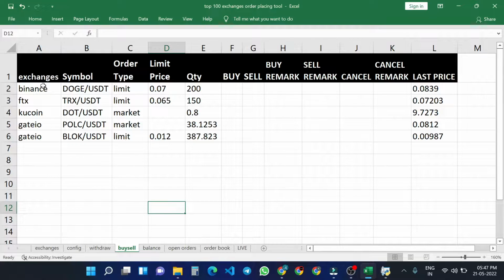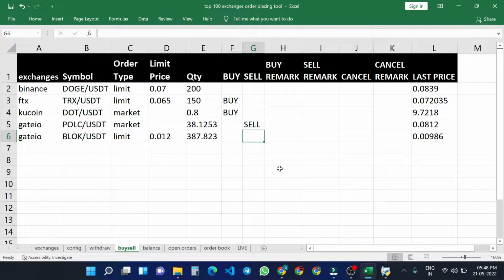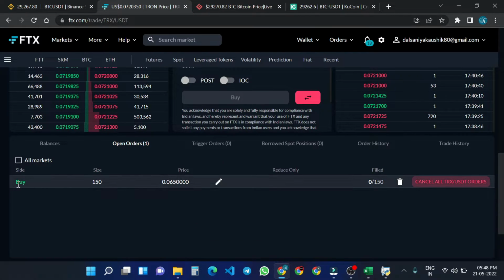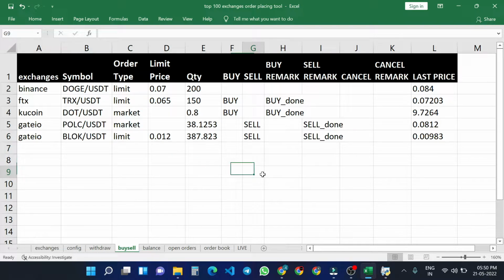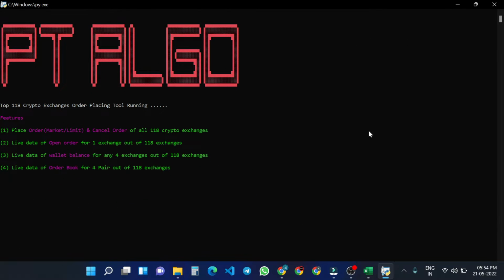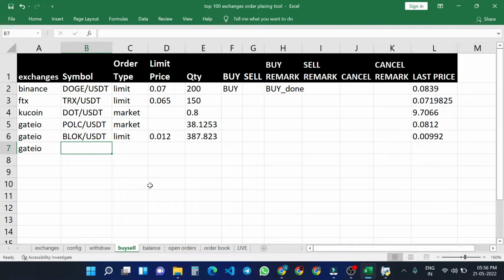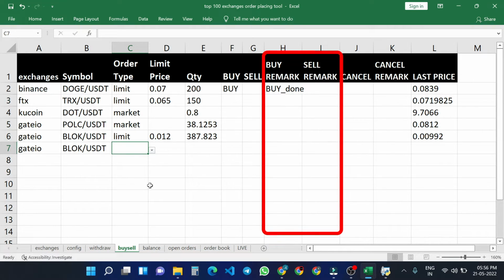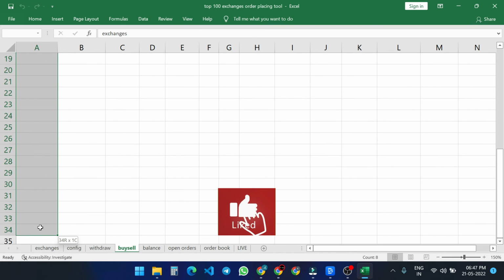Place Order & Cancel order from Excel to 100+ Crypto Exchanges at same Time Part-2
Only for education purposes.
PT Algo topic covered :

Features

(1) Place Order(Market/Limit) & Cancel Order of all 118 crypto exchanges

(2) Live data of Open order for 1 exchange out of 118 exchanges

(3) Live data of wallet balance for any 4 exchanges out of 118 exchanges

(4) Live data of Order Book for 4 Pair out of 118 exchanges

(5) Withdraw and Deposit using Excel sheet (Transfer to other exchanges).

Benefits of PT ALGO Excel sheet
Trade on an Excel sheet instead of shifting from one exchange to the other by managing multiple exchanges.
Execute instant and real-time orders directly to your exchange accounts through Excel formula.
real-time insights into your whole digital asset portfolio.
Compare crypto markets, and discover arbitrage opportunities.
View your balances and your open orders from any account.
get live data of all listed trading pairs of any one exchange.
Withdraw and Deposit using Excel sheet, in selected exchanges.
The cryptocurrency exchanges list is given below.

note: coin withdrawal and deposit do not work in all exchanges, only work in selected exchanges.

1 aax
2 ascendex
3 bequant
4 bibox
5 bigone
6 binance
7 binancecoinm
8 binanceus
9 binanceusdm
10 bit2c
11 bitbank
12 bitbay
13 bitbns
14 bitcoincom
15 bitfinex
16 bitfinex2
17 bitflyer
18 bitforex
19 bitget
20 bithumb
21 bitmart (currently not working)
22 bitmex
23 bitopro
24 bitpanda
25 bitrue
26 bitso
27 bitstamp
28 bitstamp1
29 bittrex
30 bitvavo
31 bkex
32 bl3p
33 blockchaincom
34 btcalpha
35 btcbox
36 btcmarkets
37 btctradeua
38 btcturk
39 buda
40 bw
41 bybit
42 bytetrade
43 cdax
44 cex
45 coinbase
46 coinbaseprime
47 coinbasepro
48 coincheck
49 coinex
50 coinfalcon
51 coinmate
52 coinone
53 coinspot
54 crex24
55 cryptocom
56 currencycom
57 delta
58 deribit
59 digifinex
60 eqonex
61 exmo
62 flowbtc
63 fmfwio
64 ftx
65 ftxus
66 gateio
67 gemini
68 hitbtc
69 hitbtc3
70 hollaex
71 huobi
72 huobijp
73 huobipro
74 idex
75 independentreserve
76 indodax
77 itbit
78 kraken
79 kucoin
80 kucoinfutures
81 kuna
82 latoken
83 lbank
84 liquid
85 luno
86 lykke
87 mercado
88 mexc
89 ndax
90 novadax
91 oceanex
92 okcoin
93 okex
94 okex5
95 okx
96 paymium
97 phemex
98 poloniex
99 probit
100 qtrade
101 ripio
102 stex
103 therock
104 tidebit
105 tidex
106 timex
107 upbit
108 vcc
109 wavesexchange
110 wazirx
111 whitebit
112 woo
113 xena
114 yobit
115 zaif
116 zb
117 zipmex
118 zonda

topic discuse :
best crypto excel
best crypto portfolio excel
best crypto portfolio tracker excel
best crypto spreadsheet
best crypto tracker excel
binance crypto excel
buy sell crypto excel sheet
can you track crypto in excel
crypto api for excel
crypto arbitrage calculator excel
crypto arbitrage excel
crypto dashboard excel
crypto data in excel
crypto day trading excel spreadsheet
crypto excel add-in
crypto excel api
crypto excel download
crypto excel portfolio tracker
crypto excel spreadsheet
crypto market data excel
crypto on excel
crypto prices in excel
crypto wallet excel
excel crypto trading bot
excel formula for crypto trading
excel sheet with live crypto prices
how to import live crypto prices into excel binance